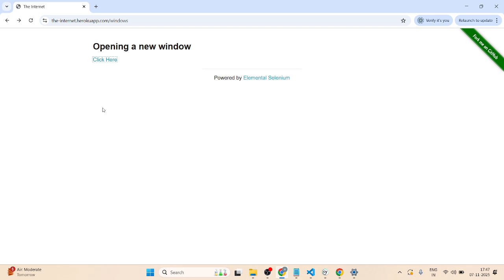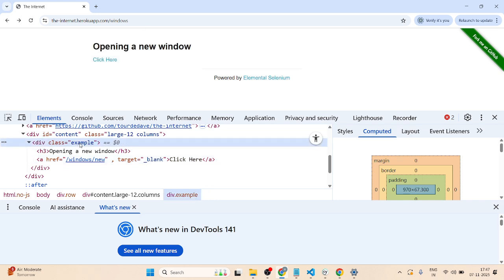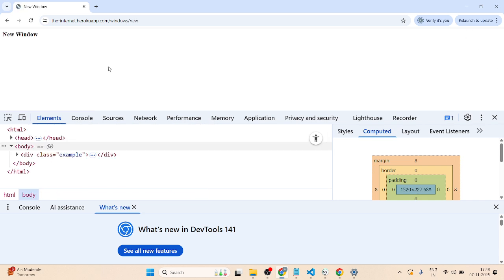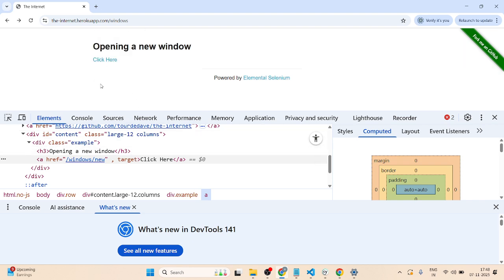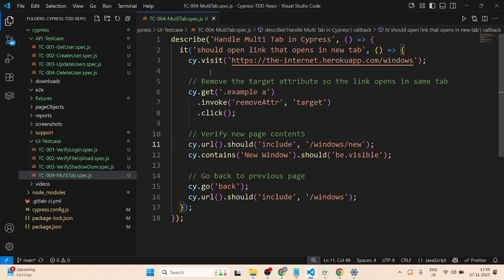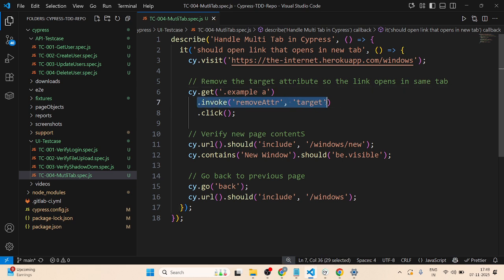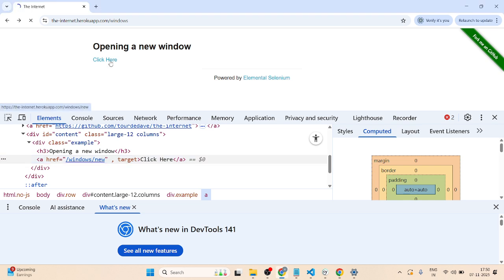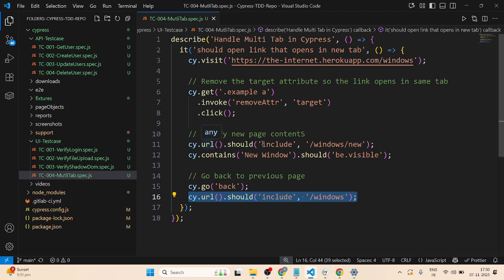How does cypress handle multi tab/child tab functionality ?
This video explains how does cypress handles cypress workaround to do cypress child tab or multi tab functionality